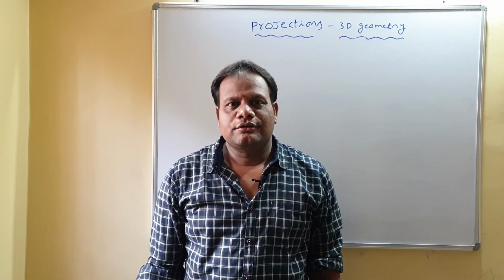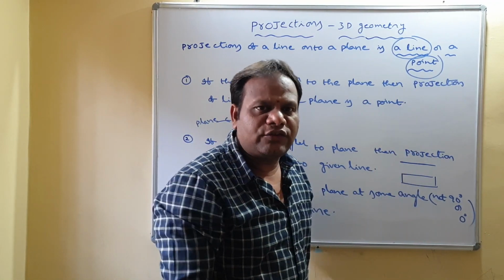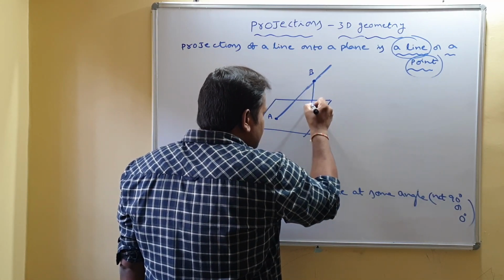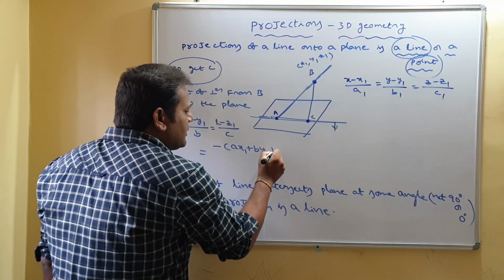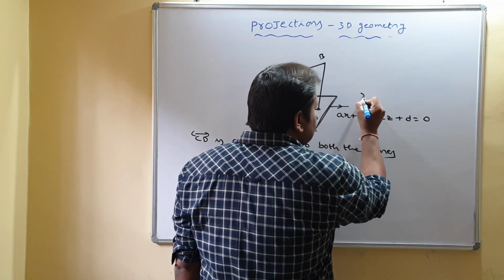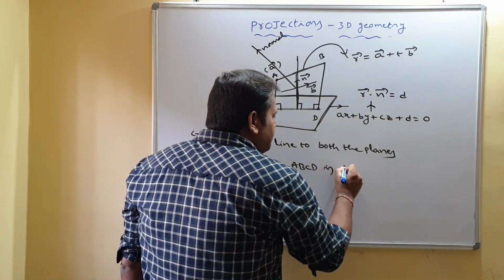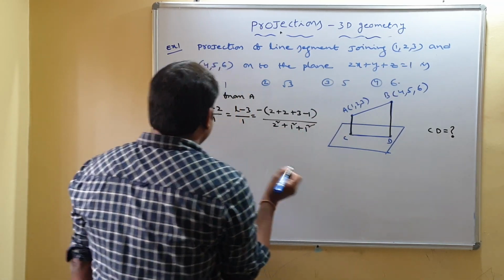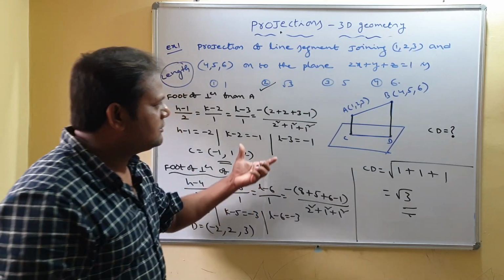projections (3d geometry)..part 2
In this video i explained about projections of a line onto a plane and how to find equations of projections of a line onto a plane using intersection of two planes and how to find length of projection of a line segment onto a plane .this is useful for all the board exams and engineering entrance exams.